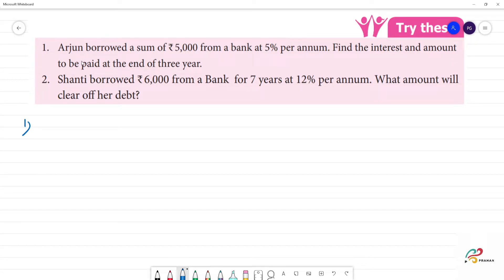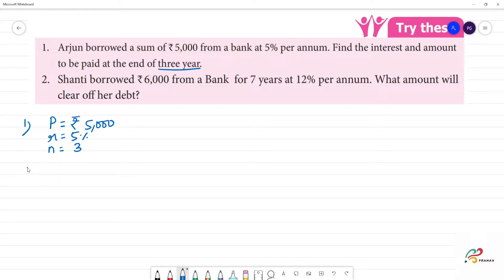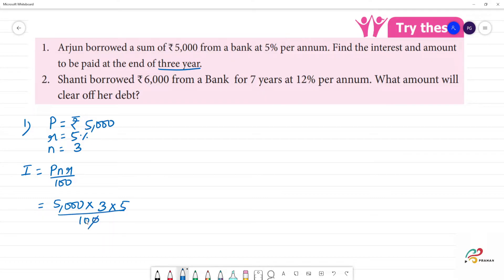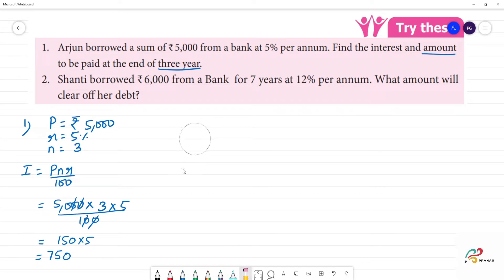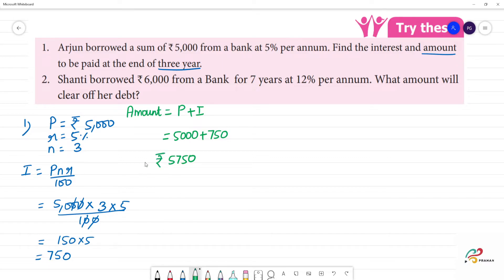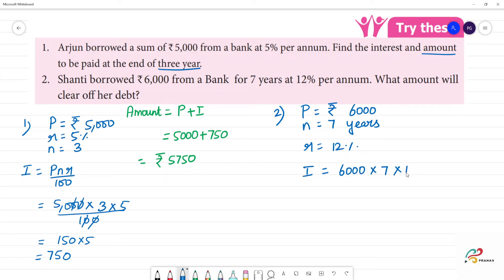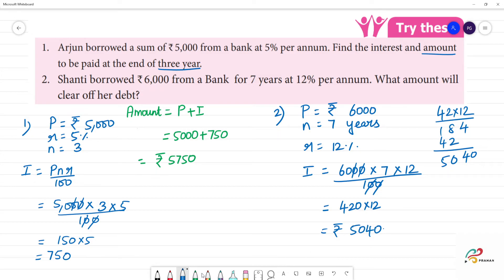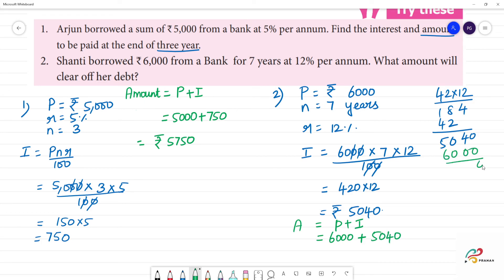Class 7 TN Maths TERM III 2. PERCENTAGE AND SIMPLE INTEREST Try these Pg No 41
2. PERCENTAGE AND SIMPLE INTEREST
1. Arjun borrowed a sum of ₹ 5,000 from a bank at 5% per annum. Find the interest and amount to be paid at the end of three year.
2. Shanti borrowed ₹ 6,000 from a Bank for 7 years at 12% per annum. What amount will clear off her debt?